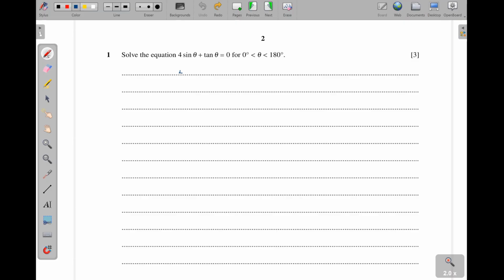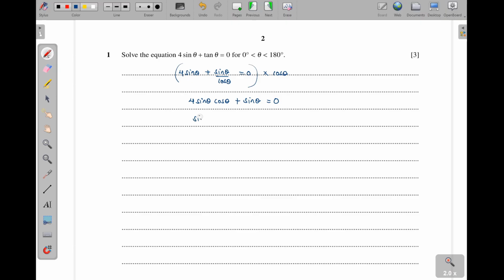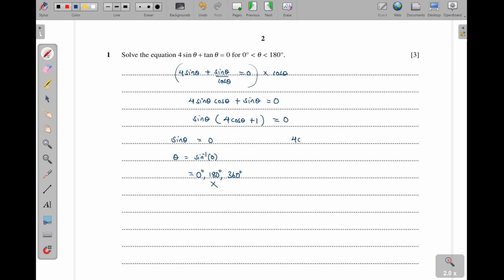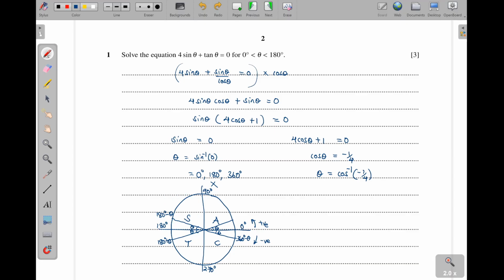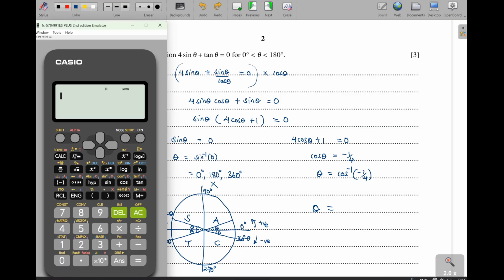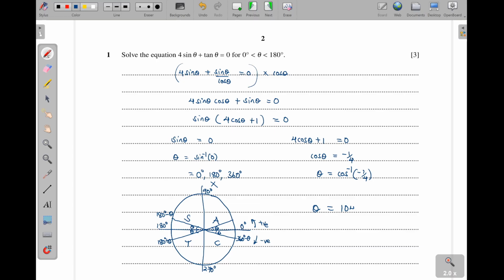9709/11/M/J/23 -- QN 1 - (TRIGONOMETRY) - PURE MATHEMATICS 1 PAPER 11 MAY/JUNE 2023